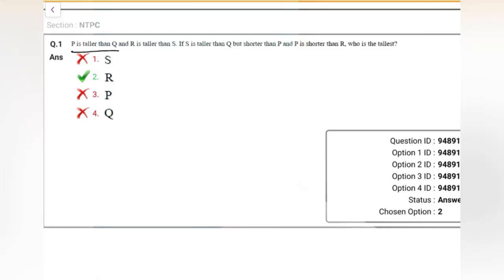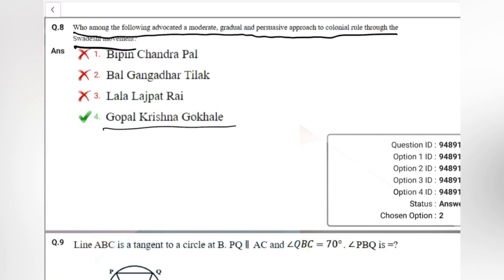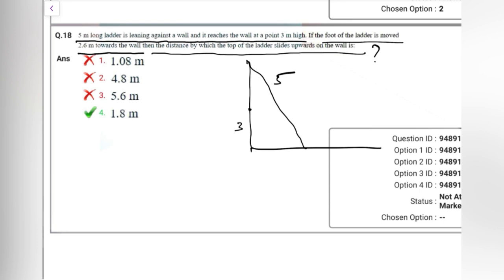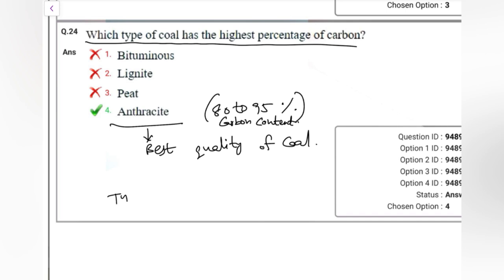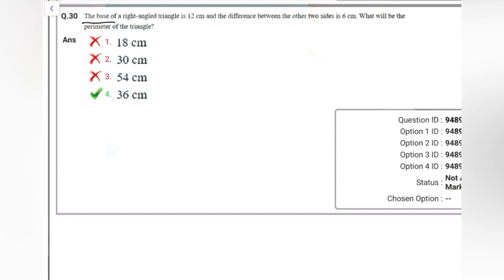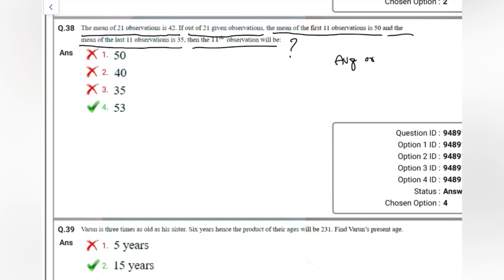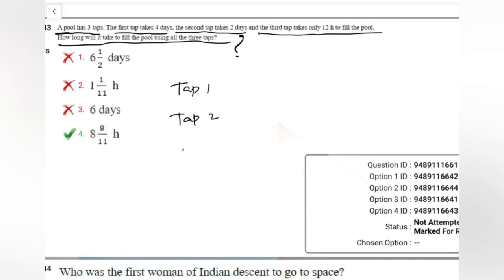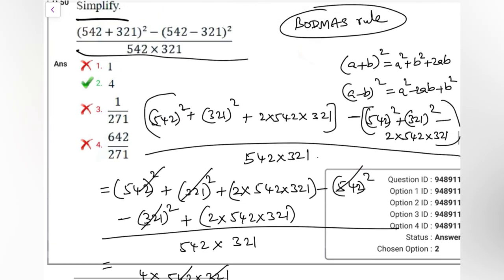RRB NTPC CBT 1 2025 | Full Shift Solved Paper | 100 Questions with Answers previous year | Paper 22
Prepare smarter for RRB NTPC 2025 with this fully solved CBT 1 full shift paper (100 questions).
Each question is explained clearly with voice, making it easy to understand tricks, concepts, and smart methods.

Includes All Sections (with explanation):
➤ General Awareness (GK, Current Affairs, Static)
➤ Mathematics (Concepts + Shortcuts)
➤ Reasoning (Logic + Smart Approaches)

Perfect for Candidates of:
✔ RRB NTPC CBT 1 & CBT 2 2025
✔ RRB Group D, ALP, JE, Technician
✔ SSC CGL, CHSL, GD & other Govt Exams

Why Watch This Video:
• Real exam-style 100-question shift
• Fully explained solutions with voice
• Strengthen concepts & improve speed
• Daily uploads for consistent practice
• Helpful for revision and accuracy-building

✅ Fast Practice RRB NTPC CBT 1 – Paper 22
✅ Quick Solve 100 Railway Questions
✅ RRB NTPC, Group D, ALP, JE Revision Paper
✅ General Awareness, Maths, Reasoning Quick Review
✅ Fast Track Your Railway Exam Preparation
✅ Pure Solve Format | Full Shift Paper with explanation
✅ Competitive Exam Quick Solving Set
✅ Daily Practice Series for Govt Exams 2025